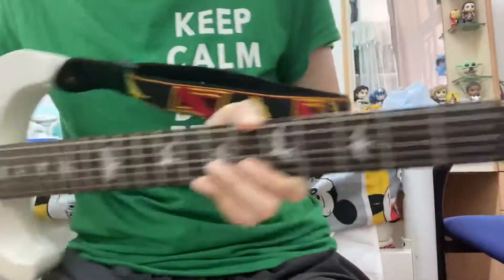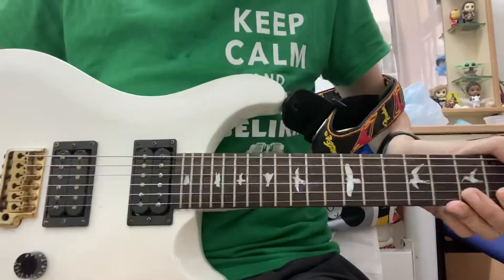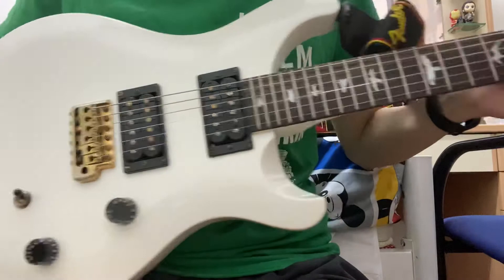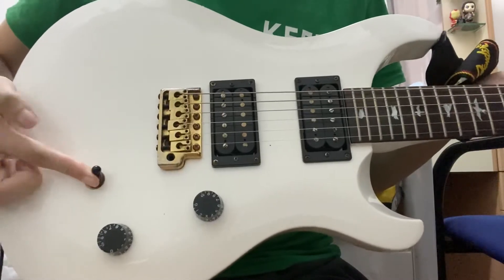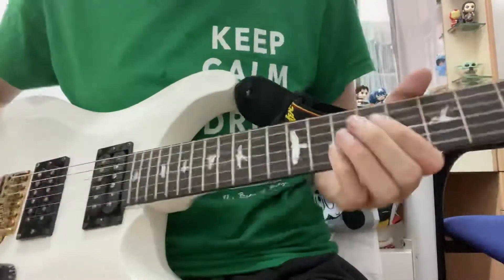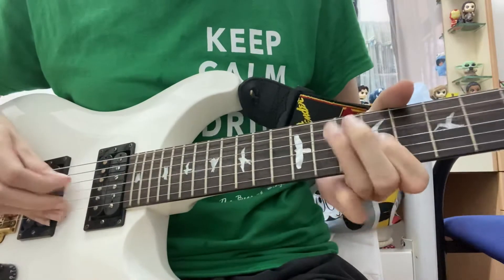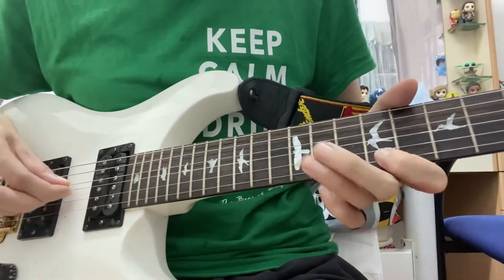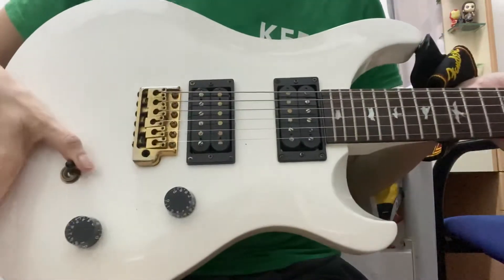PRS SE Dave Navarro guitar clean tone demo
PRS SE 24 Dave Navarro demo - Sick and tired of awesome guitarists playing guitars with distortion and overdrive at demo videos making buyers difficult to hear what guitars sound like in clean tone. I am a novice player like many who struggled to play well. I think that helps buyers like me to hear what the guitar can really offer playing clean tone in a non-professional level. Thus, you get an idea what kind if sounds you will expect after buying a particular guitar. For other tones, I am sure you will find them in other youtube channels. I hope this video will help you decide which guitar is good or not.